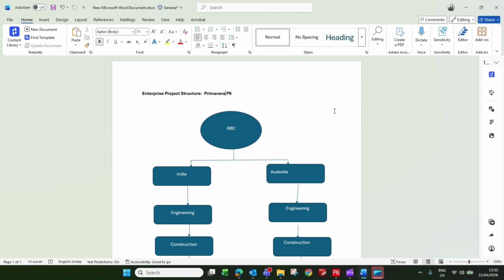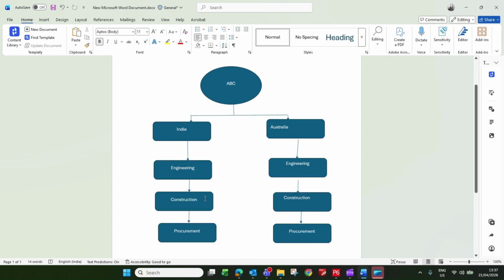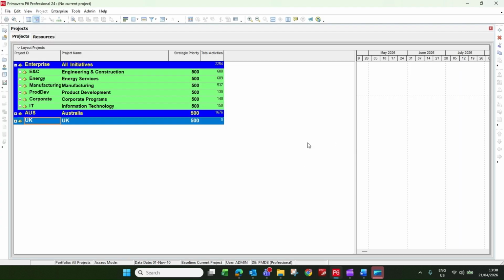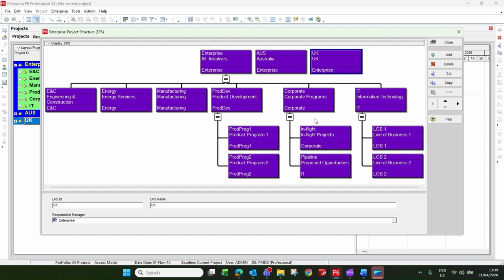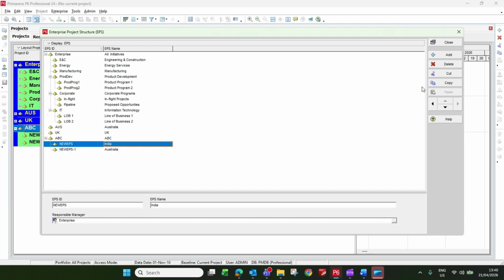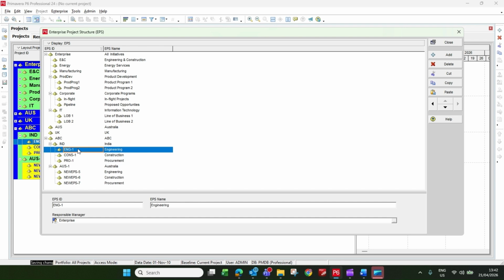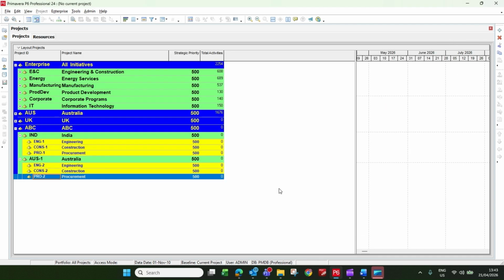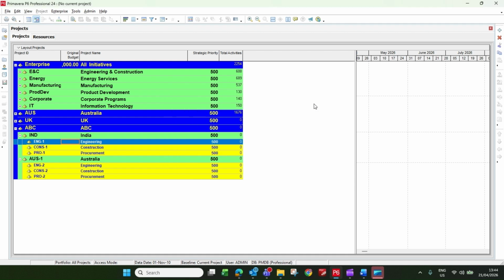Primavera P6|Enterprise Project Structure |Project Management |Certified PMP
How to Create Enterprise Project Structure (EPS) in Primavera P6 | Beginner Tutorial
In this video, I explain how to create and manage Enterprise Project Structure (EPS) in Primavera P6, step by step. EPS is the foundation for organising projects at an enterprise level and plays a key role in portfolio management, reporting, and access control.
This tutorial is ideal for beginners, planners, schedulers, project controllers, and project managers who want to understand how EPS works in real projects.
✅ What you’ll learn in this video:

What Enterprise Project Structure (EPS) is
Why EPS is important in Primavera P6
How to create EPS step by step
How to build a logical EPS hierarchy
Best practices for setting up EPS

📊 A well‑structured EPS helps in better reporting, governance, and managing multiple projects efficiently—so getting this right is essential.